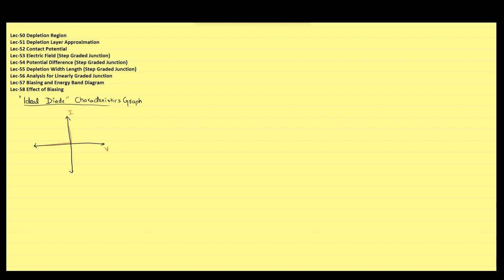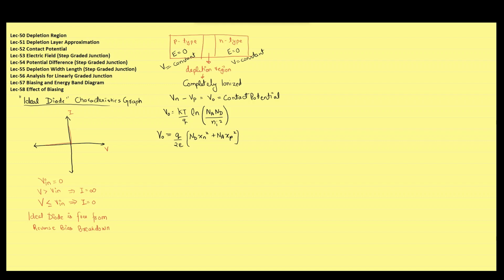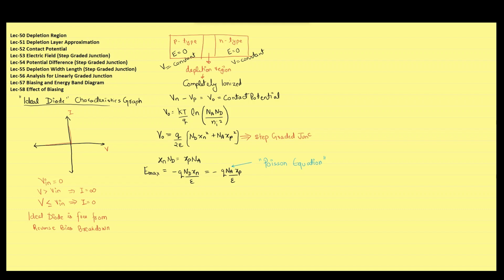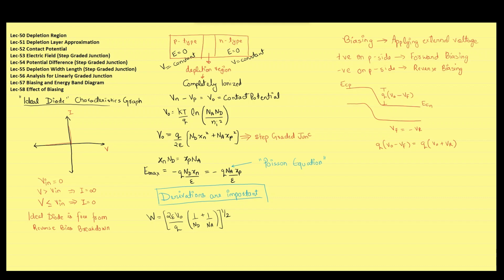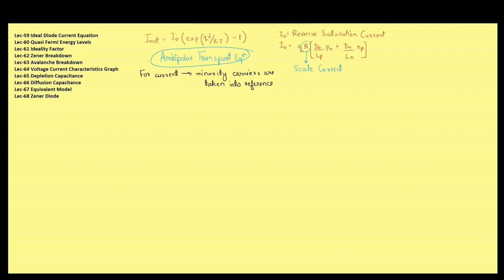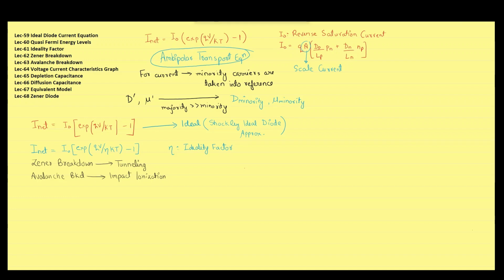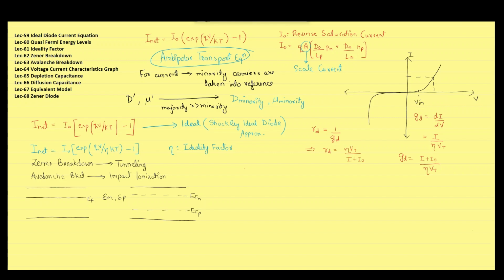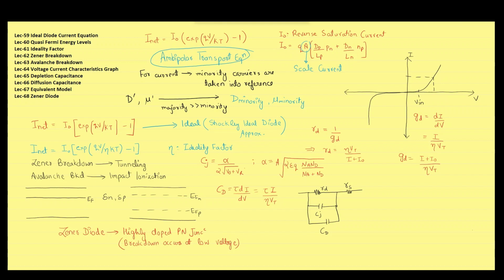Ideal Diode | Recap 50-68 | GATE, ESE & Other Competitive Exams | Lecture - 069